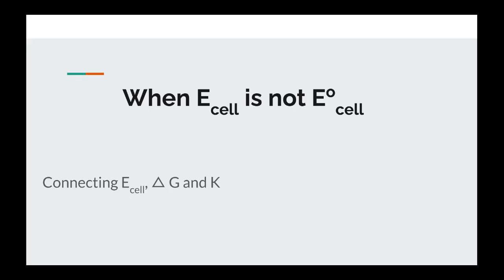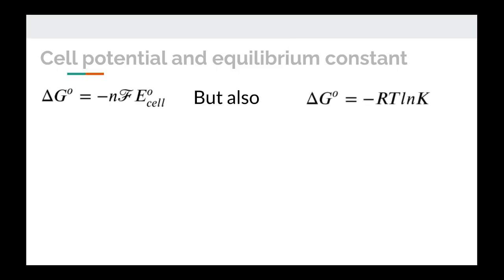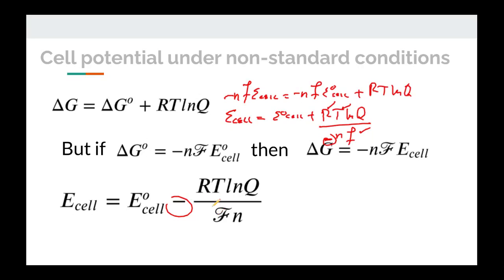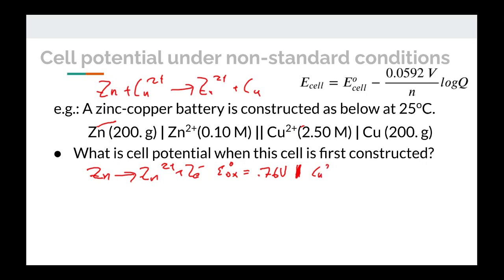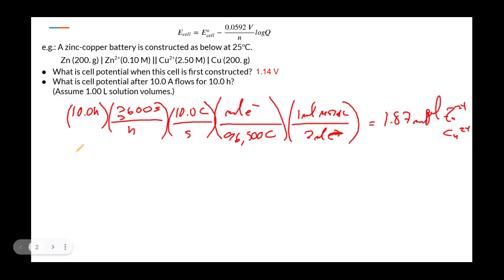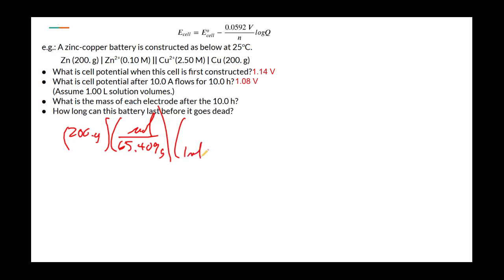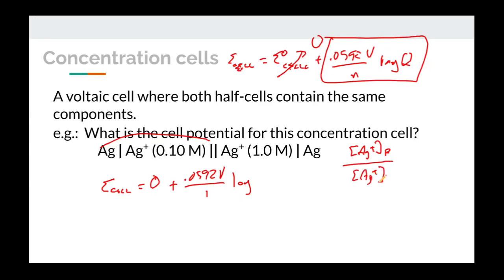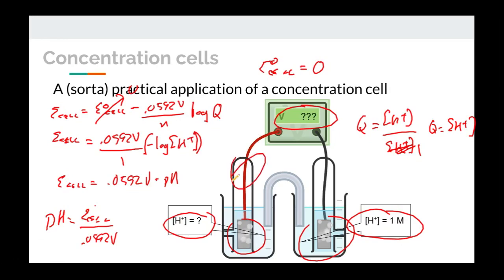Topic 9.9 Nonstandard Cell Potential and Concentration Cells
For Hayward (WI) High School AP Chemistry. Topics are cell potential under nonstandard conditions, the Nernst equation, concentration cells